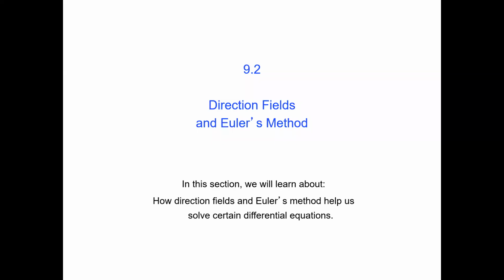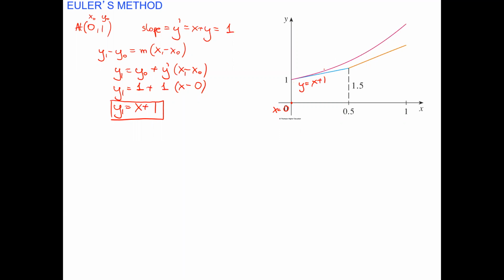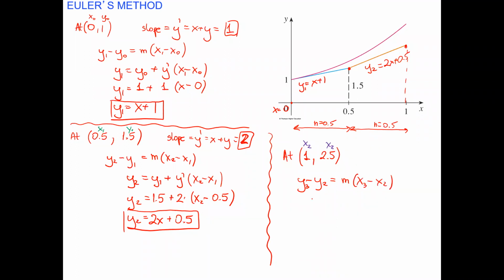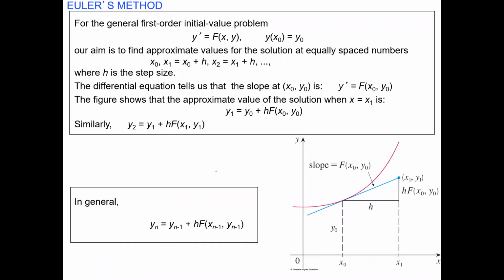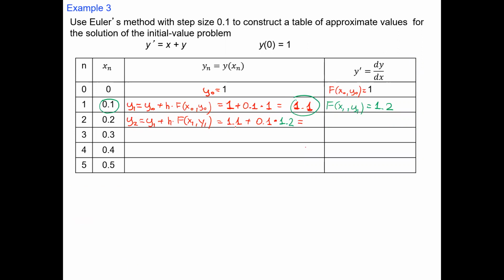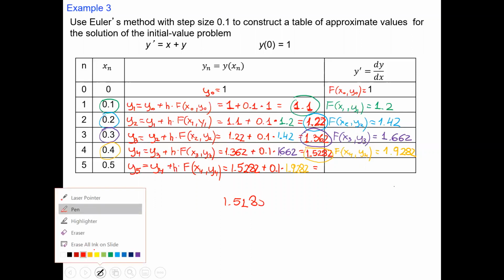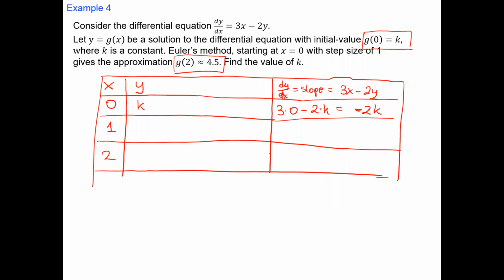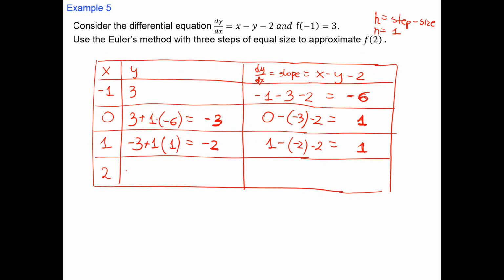9 2 Euler's Method SP20